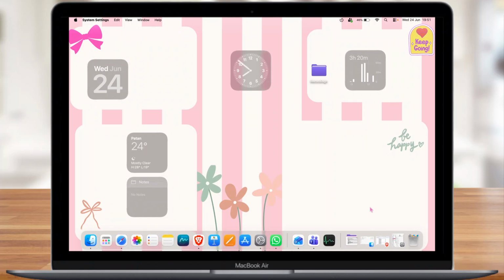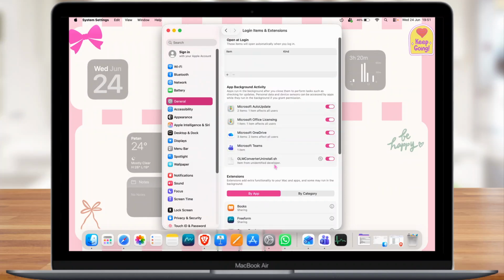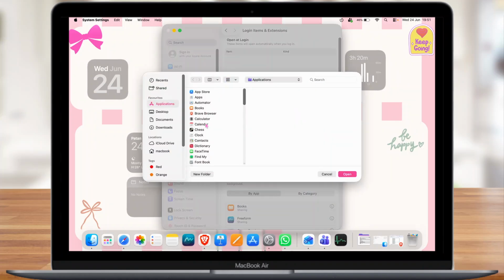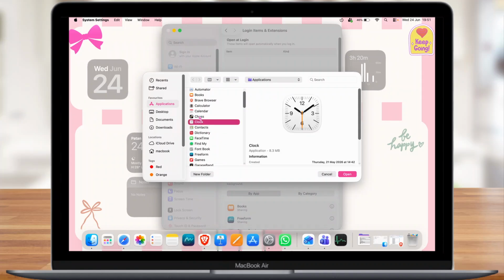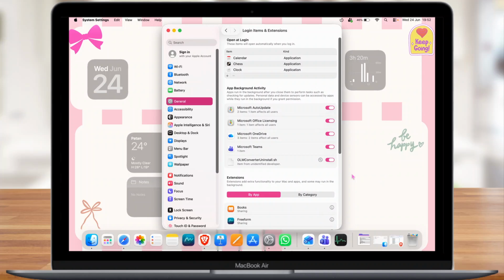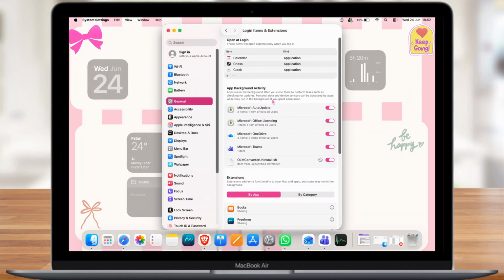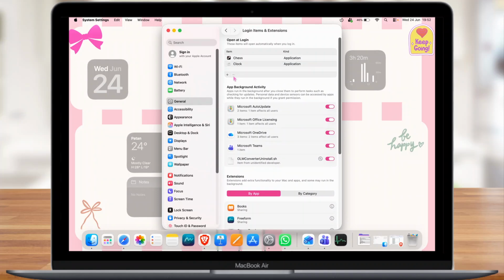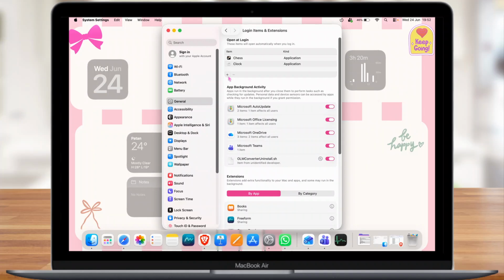How to Manage Login items on Macbook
Learn how to manage login items on MacBook in this easy step-by-step tutorial. Discover how to manage startup apps on Mac to improve boot time and keep your MacBook running smoothly by controlling which apps open automatically when you sign in.

In this video, you'll discover how to manage login items on MacBook, remove login items on MacBook, and disable startup apps on Mac. You'll also learn about macOS login items settings, managing background apps on Mac, and tips to improve MacBook performance.

Timestamps:
0:00 Introduction
0:20 Manage Login Items on MacBook